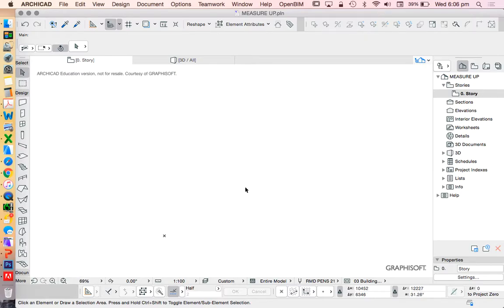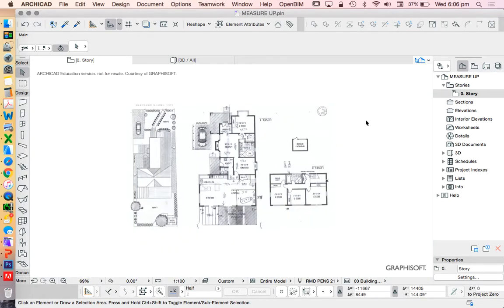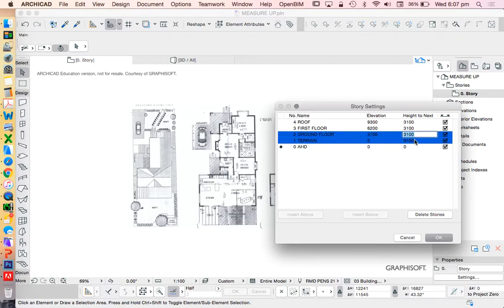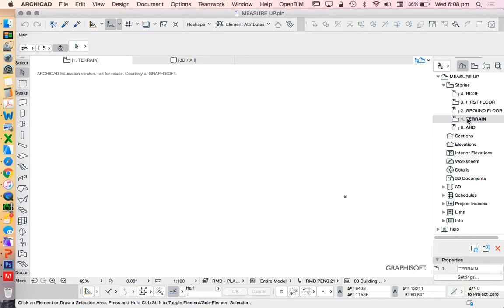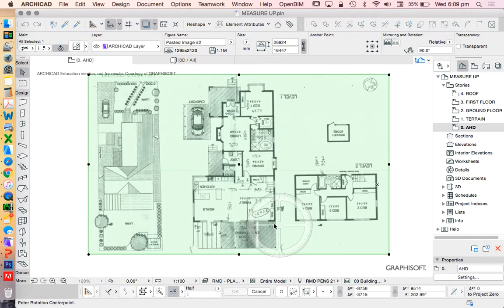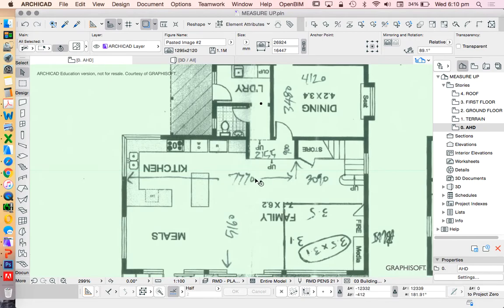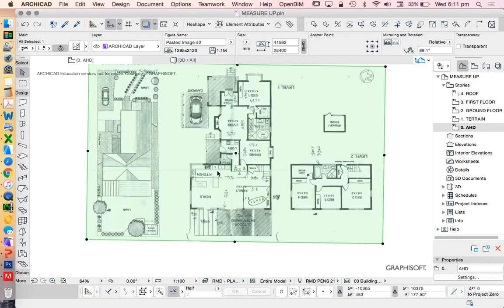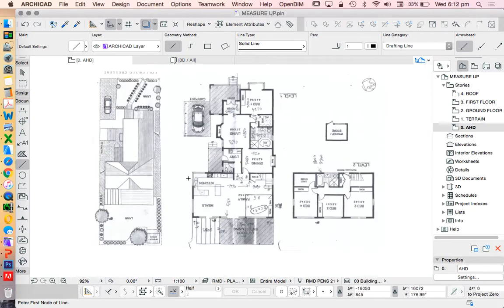ArchiCAD 21 House Project - part 19 - storey setup for tracing sketch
This is a simple demonstration to show how to set-up for tracking a sketch floor plan